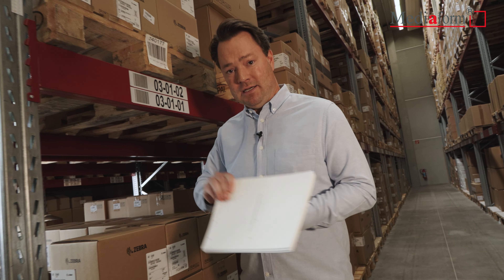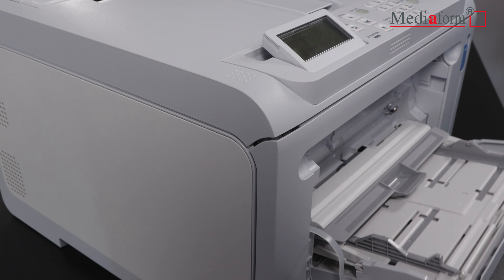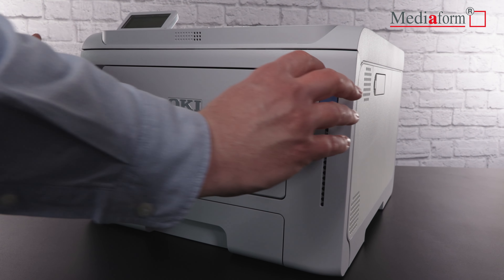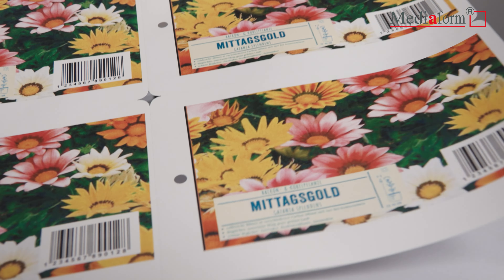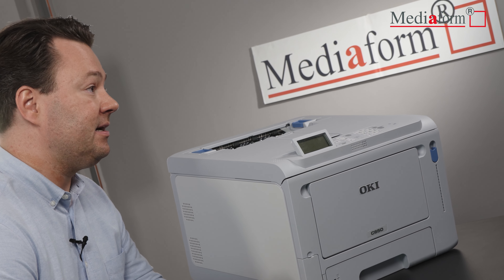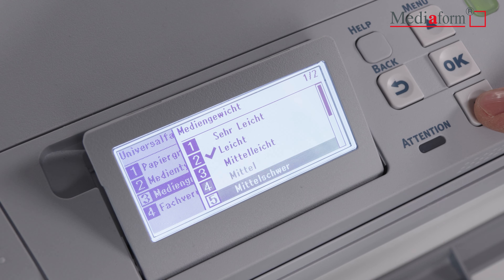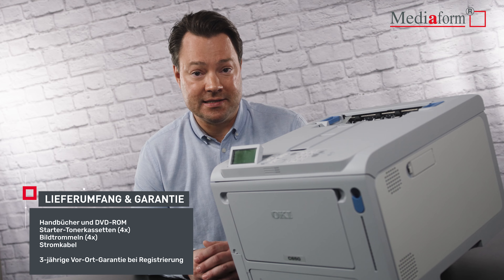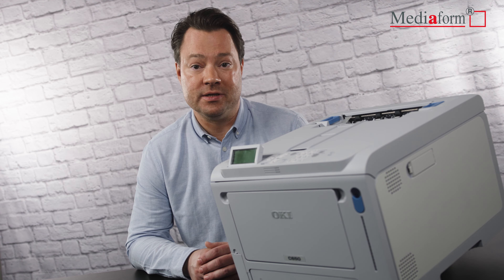OKI C650dn – LED-Farbetikettendrucker | Mediaform-Produktvorstellung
Dank 1.200 dpi gestochen scharfe, kontrastreiche & farbenfrohe Farbetiketten drucken. Bis zu 1.600 Etiketten/Tag in hochwertiger Qualität mit dem OKI C650dn Farbdrucker. Was der LED-Farbetikettendrucker sonst noch alles kann? Wir zeigen es euch!

00:00 Intro
00:12 Wir holen den OKI C650dn aus unserem Lager
01:12 Einleitung
01:27 Flexibel bei der Materialauswahl
01:48 Robustes Gerät mit langer Lebensdauer
02:10 Hohe Druckgeschwindigkeit und hochwertige Farbdrucke
02:50 Möglichkeit des Duplexdrucks
03:14 Materialmöglichkeiten (bis zu 256 g/m2 und bis zu 1,32m Länge)
03:51 Was ist im Lieferumfang dabei?
04:12 Zusammenfassung und Fazit

📞 Rufen Sie uns gerne unter der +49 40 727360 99 an - wir sind von Mo. bis Do. von 08:00-17:00 Uhr und Freitags von 08:00-16:00 Uhr für Sie da.

Mediaform – Ihr Experte für anspruchsvolle Kennzeichnungslösungen
Bei Fragen kontaktieren Sie uns gern:

* Durch Klicken auf die (mit einem Sternchen) gekennzeichneten Links werden Sie in unseren Mediaform Online-Shop weitergeleitet.